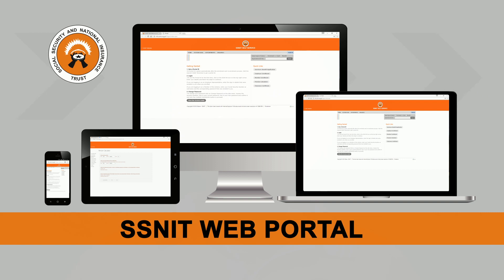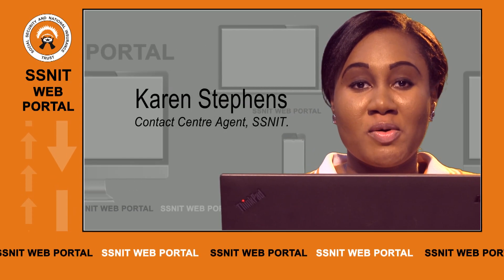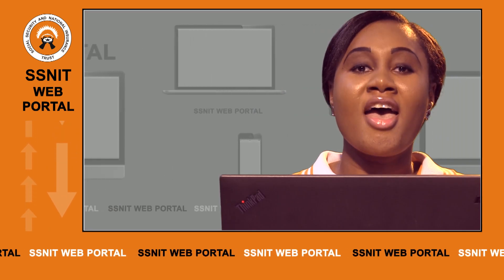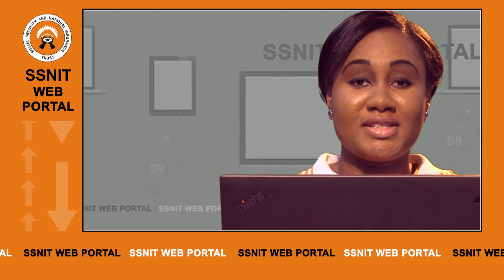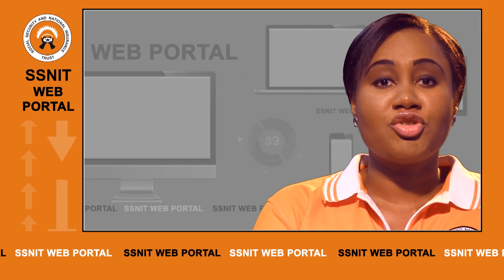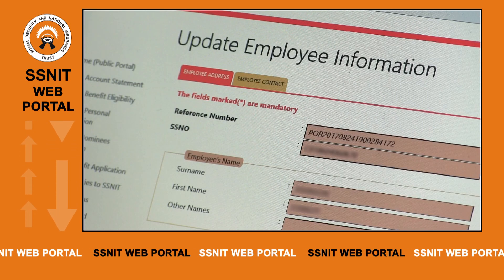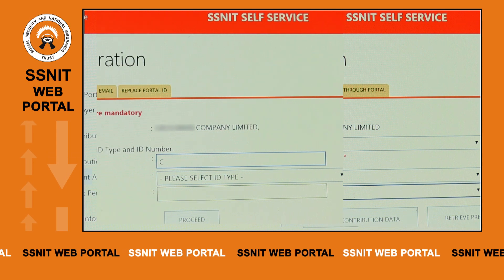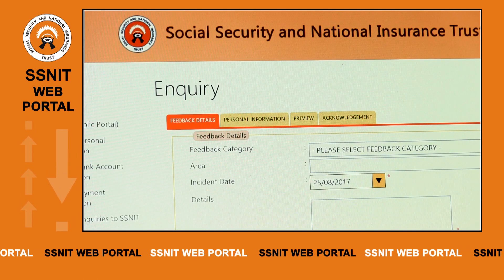SSNIT Web Portal Demonstration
Welcome to our new digital channel - the SSNIT WEB PORTAL.
It's now time to move to a new way of transacting business with SSNIT online. Watch a demonstration video on the use of the SSNIT WEB PORTAL.